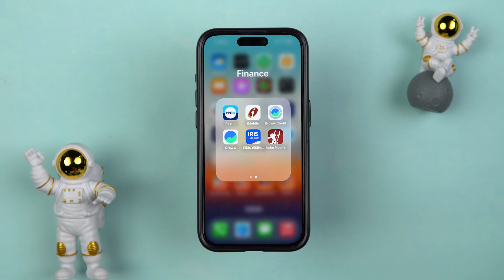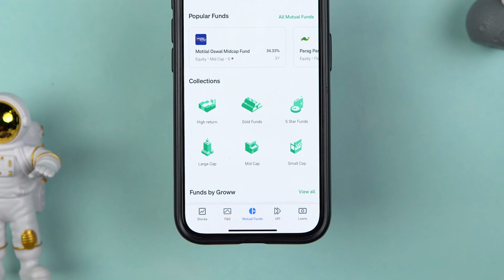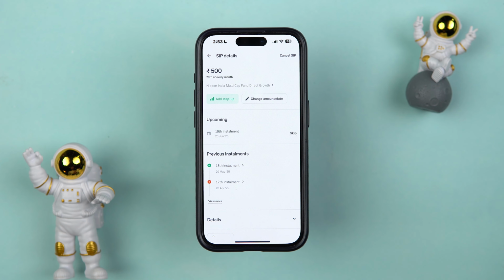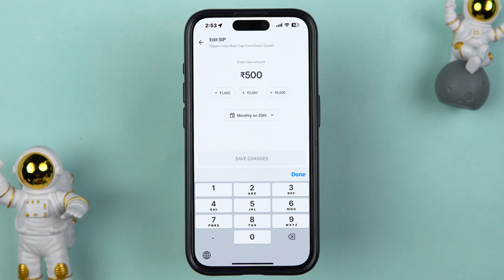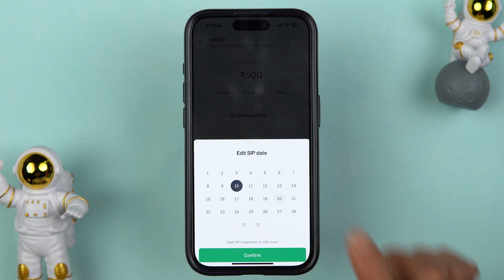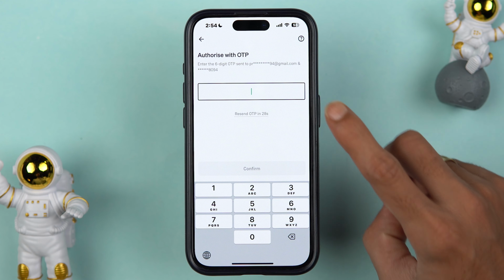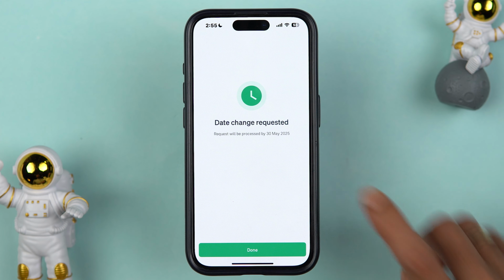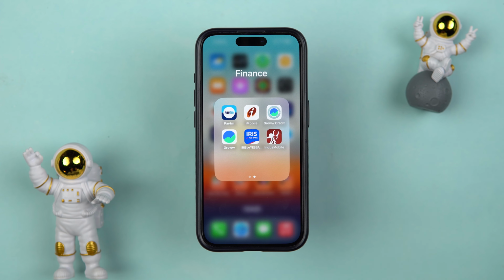How To Change SIP Date In Groww - Change SIP Date Of Mutual Fund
How to edit and change the SIP date in the Groww application? If you want to change the date of the monthly instalment in a Mutual Fund through the groww app, you need to use the edit SIP option provided in the app and change the date of your SIP for Mutual Funds accordingly. This is the tutorial for the same process.